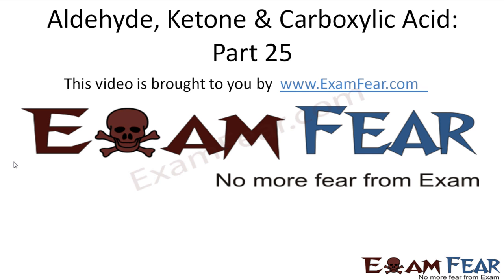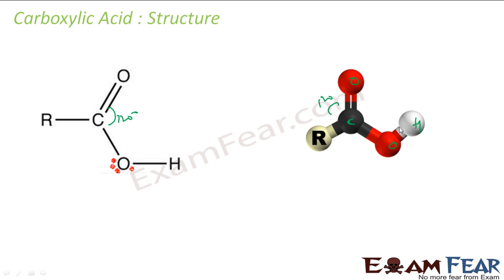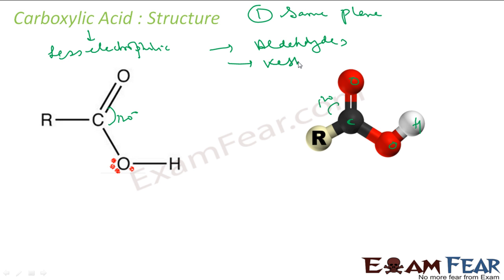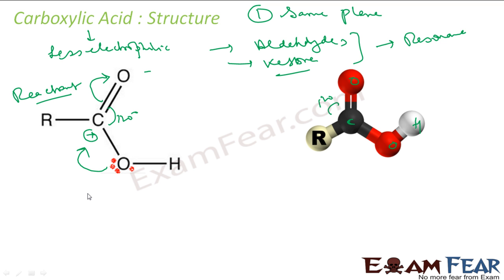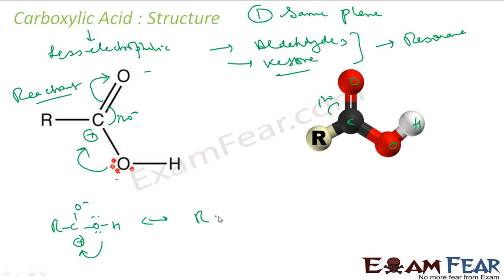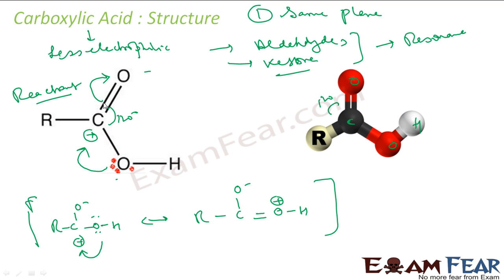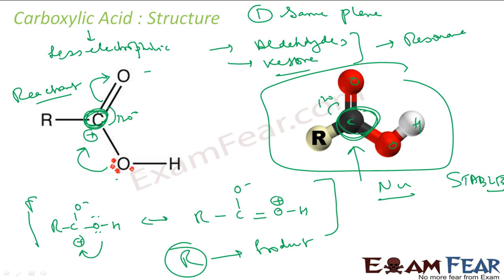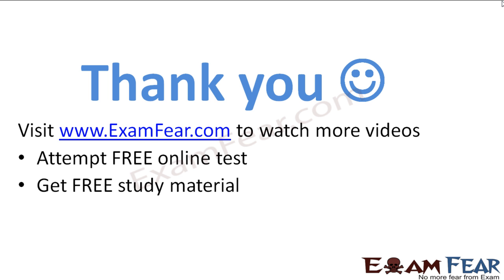Chemistry carboxylic Acids part 25 (Structure) CBSE class 12 XII